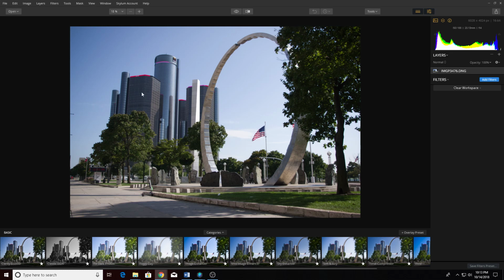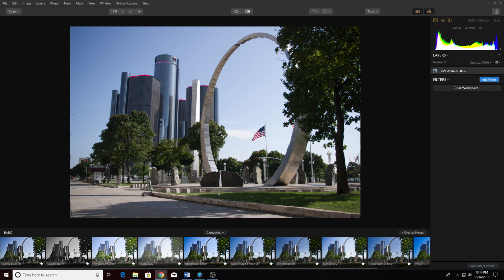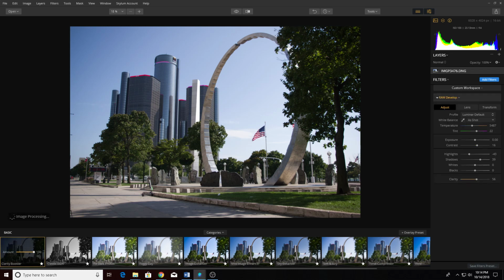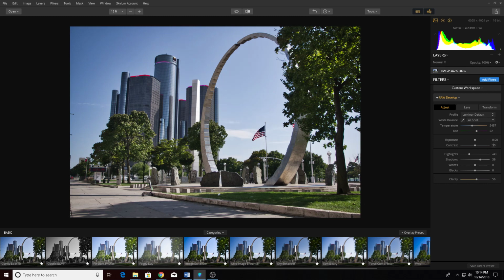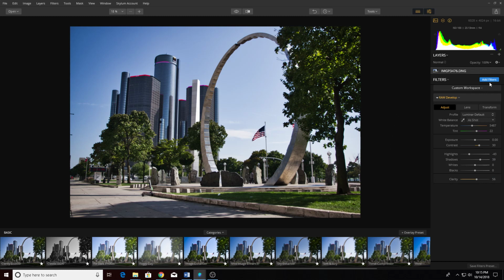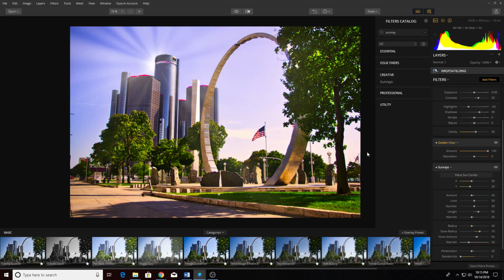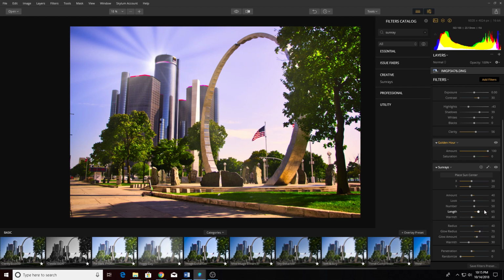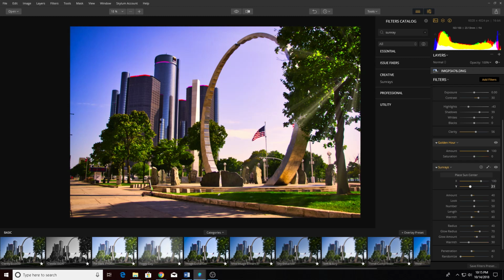Detroit Photography For Flattery Photo Challenge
Hey there and welcome back for Week 27 of the 2018 photography challenge! This week’s prompt explores the concept of imitation, so what better way to emulate a local photographer than to perform some Detroit photography?

Washington was born in Detroit and grew up in Pontiac Michigan. His inspiration for photography began when opportunity struck through an offer to work abroad for a few months. According to Washington’s website, “I thought this would be a perfect opportunity to buy a nice camera like my older brother (he is the same person who inspired me to practice and keep taking pictures). Not even realizing, a passion for photography would grow out of the experience.”

He typically shoots architecture, landscapes and anything else that catches his eye with an expansive portfolio of work that captures various cultures abroad.

“Traveling abroad was nerve wrecking for my family at the time; especially with all of the uncertainties in the world. But for me it was exciting and something new,” wrote Washington. “I genuinely love learning about other cultures. I am intrigued by their food, music, language and lifestyles. Along the way I have met a lot of wonderful people, we laugh, eat and enjoy life. These types of experiences are irreplaceable to me.”

In Washington’s portfolio lies numerous landscape and architecture photos. His color style varies from vibrant to grayscale, but what caught my eye was one of his pieces painted on a wall in the Renaissance Center in Detroit, shot in grayscale with the Transcending monument at the forefront of the composition.